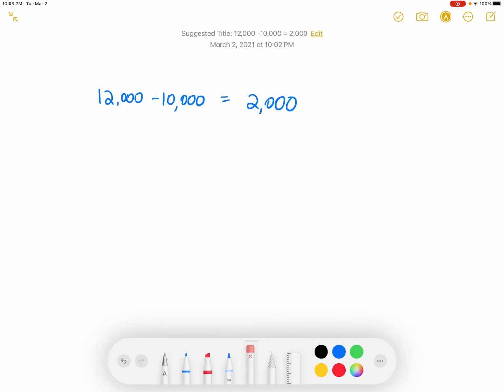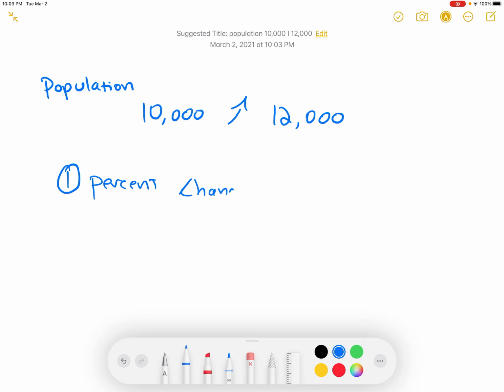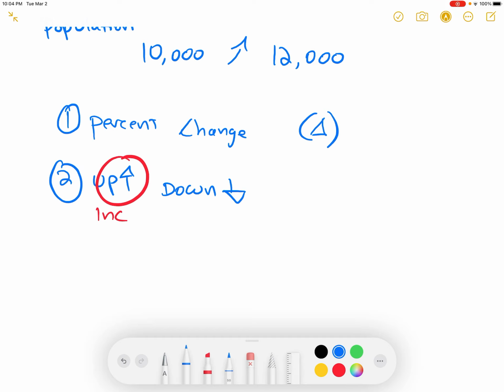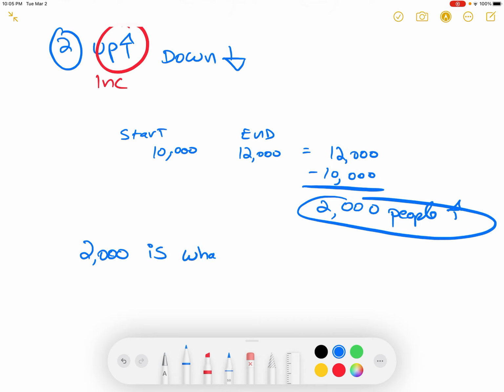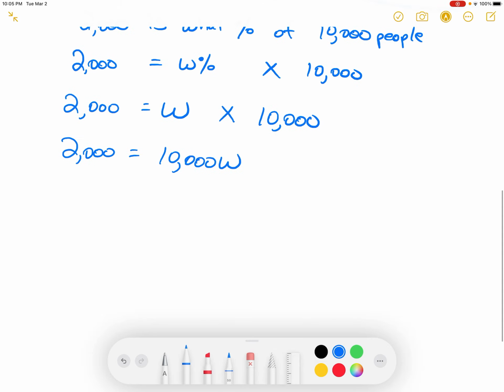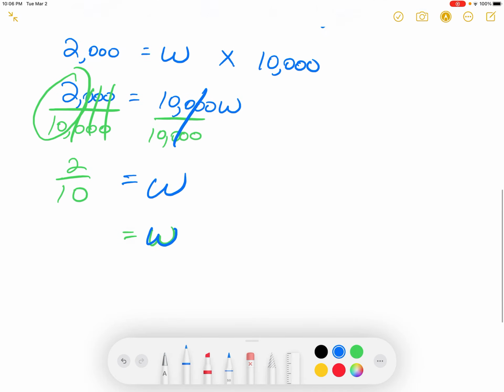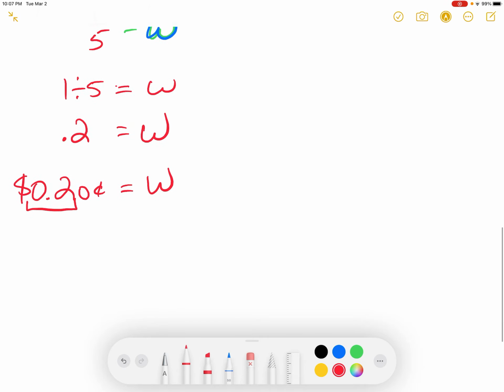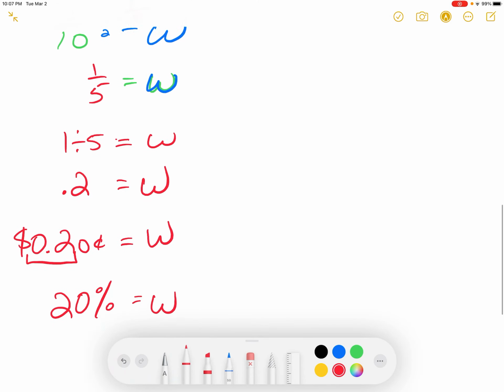PreAlgebra (10.10) Percent Increase